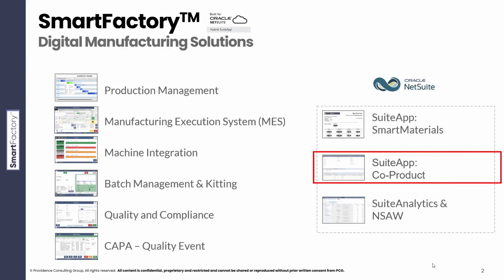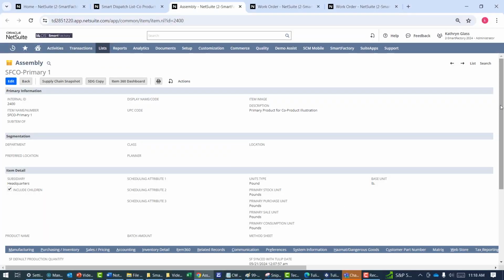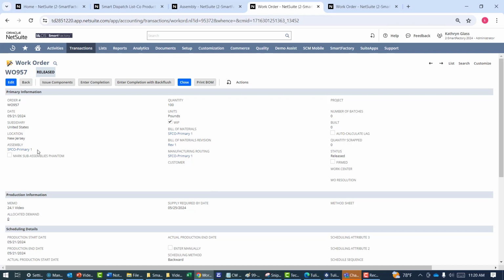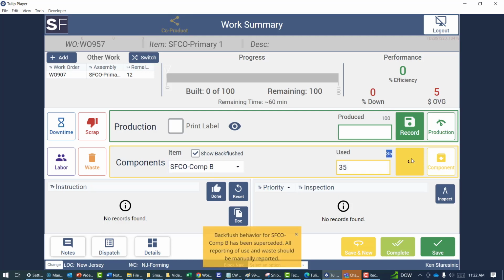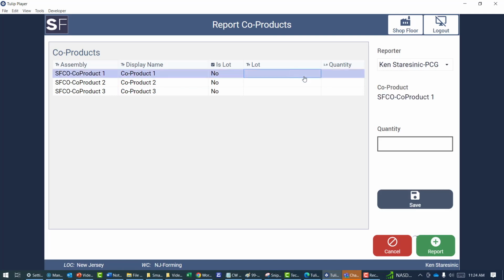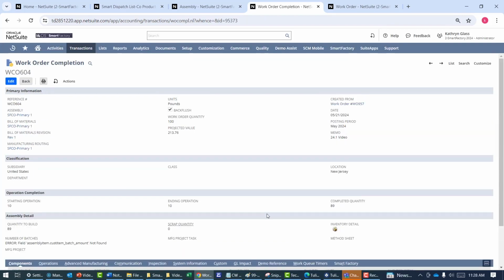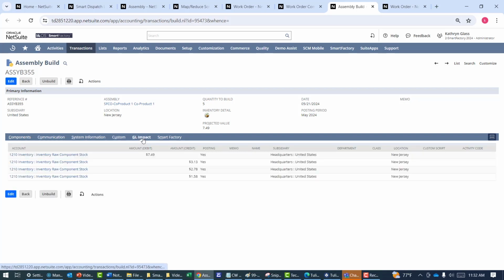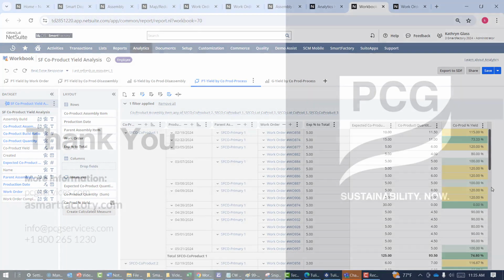PCG SmartFactory for NetSuite Co-Product Management and Reporting Overview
This video presents an overview of the Co-Product Management and Reporting functionality, and the level of integration with NetSuite ERP

SmartFactory™ Co-Product Management and Reporting is part of an extended suite of solutions that bring the Power to Build to manufacturing companies everywhere. Get control of:

• Materials Management
• Label Printing
• IIoT Connectivity

SmartFactory™ Co-Product Management and Reporting is fully integrated into the NetSuite ERP platform.